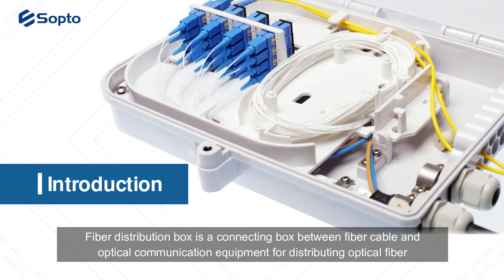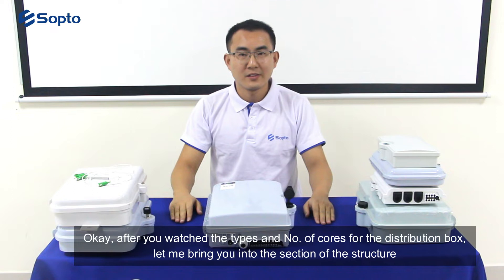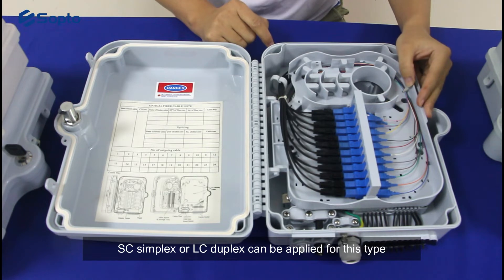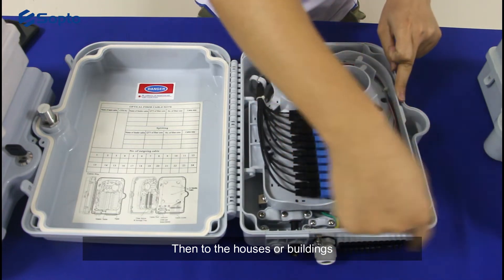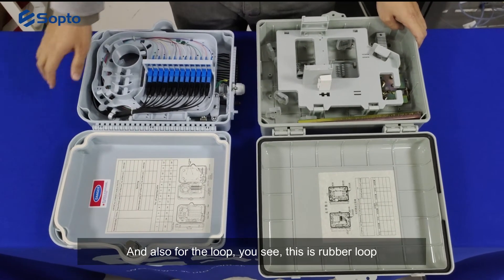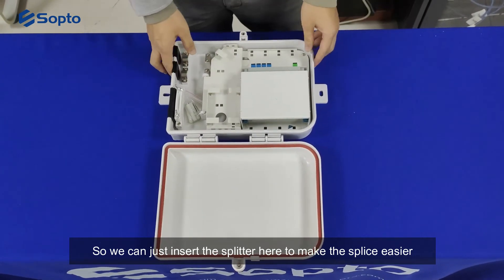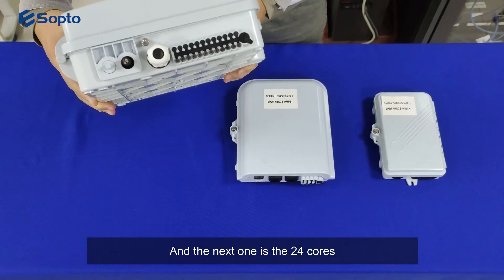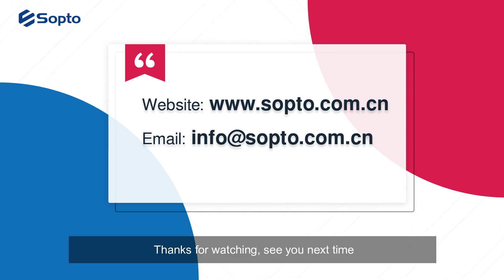Fiber Distribution Box Types，Application and How to Choose ?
Fiber Distribution Box is a connecting box between fiber cable and optical communication equipment for distributing optical fiber, in the use of patch cord bringing optical signal out with fiber adaptor in distribution box. The box could be used in outdoor and indoor for small capacity of fiber optical communication project as configuring with entire central apparatus room, for instance that connecting protection between fiber cable and distributing fiber pigtail, or operation of fiber optical termination in fiber optical access network. Wall-mounted & Pole-mounted type is easy to installation with good looking and reasonable structure for long life time.